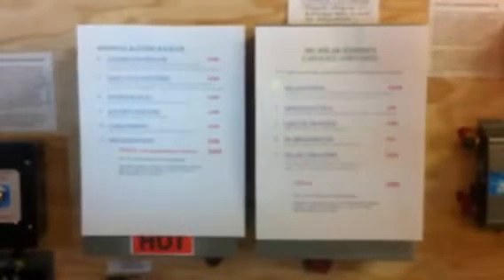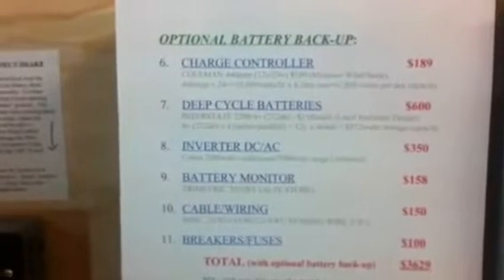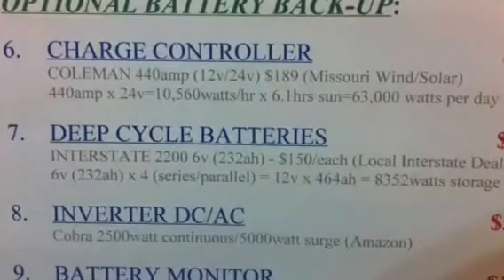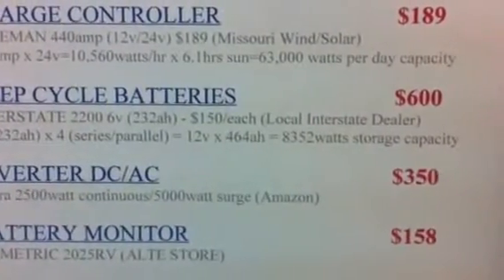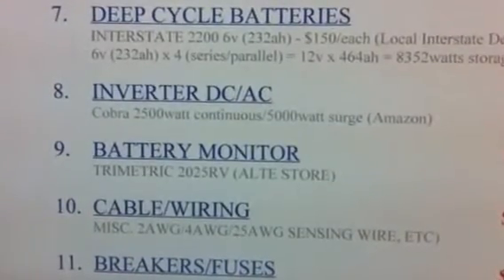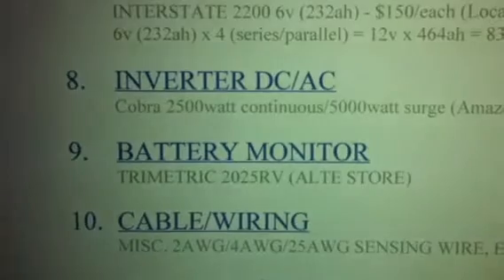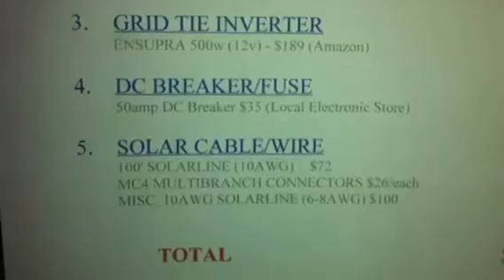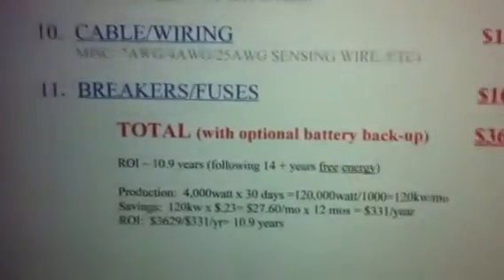Solar System Capacity/Cost Analysis - Part 2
A break down of costs, production, and return on investment for my solar grid tie and off grid battery bank system